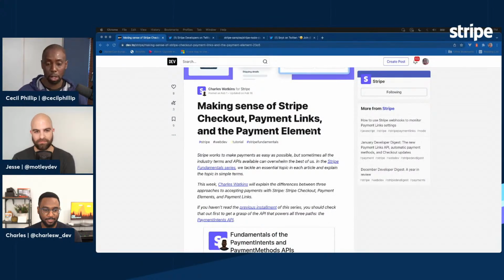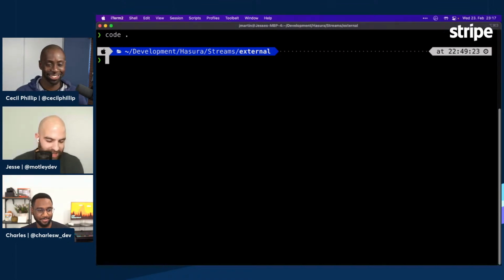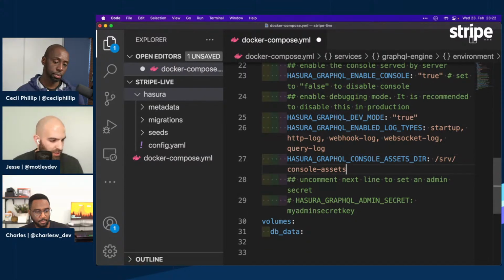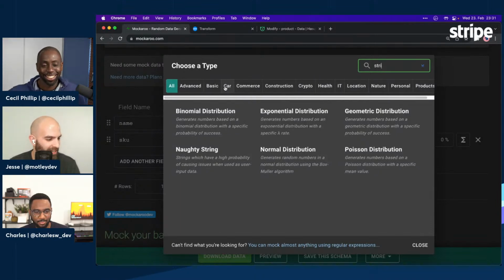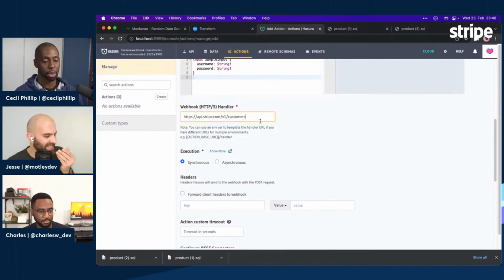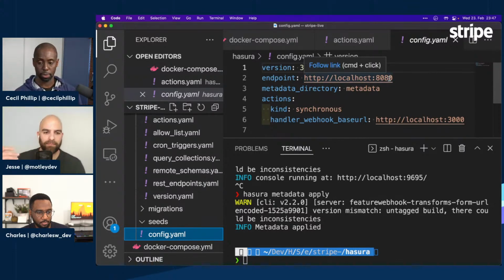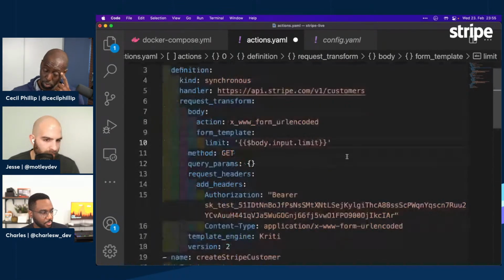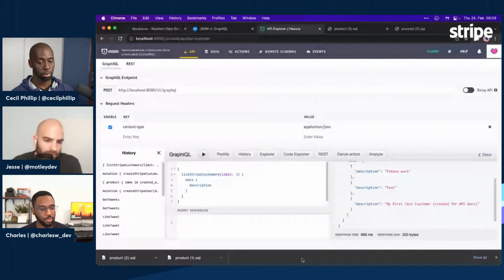Dev Chats - Using Hasura Rest Connectors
In this live session, Jesse Martin from Hasura joins Charles and Cecil for a chat about rest connectors! The Hasura GraphQL engine makes your data accessible over a real-time GraphQL APIs. Join us and see how you can plug this into your applications.